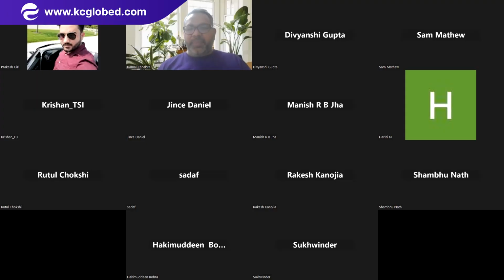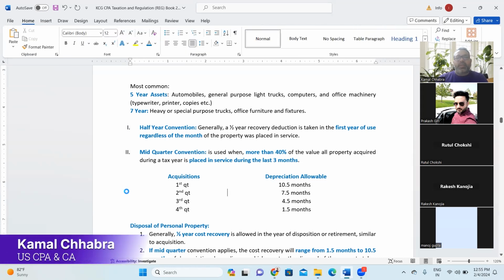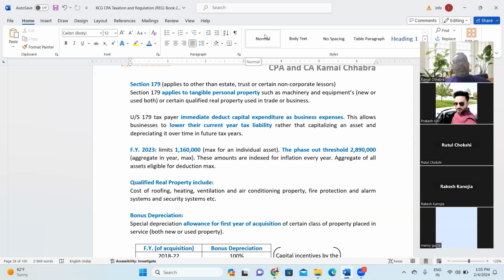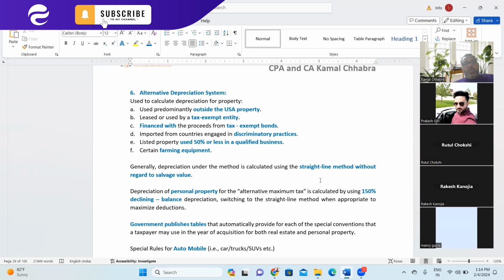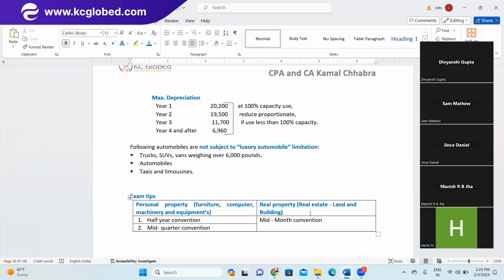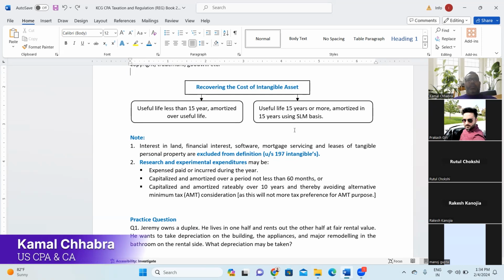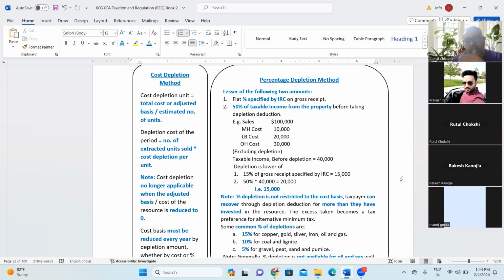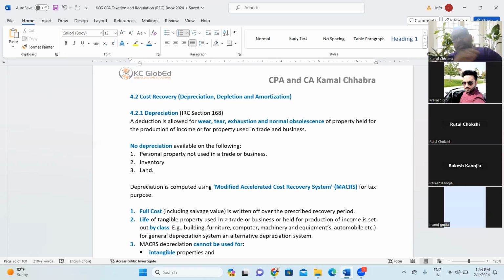US CPA | REG | Cost Recovery Part 7 | CPA & CA Kamal Chhabra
𝐂𝐡𝐚𝐩𝐭𝐞𝐫 𝐍𝐚𝐦𝐞
Federal Taxation of Property Transactions  (Part 7)

𝐓𝐨𝐩𝐢𝐜
Cost Recovery (Depletion and Amortization ) Part 7

𝐀𝐛𝐨𝐮𝐭 𝐜𝐨𝐮𝐫𝐬𝐞
In this video, we break down Cost Recovery, Depletion, and Amortization under IRC Section 168 of federal taxation. Learn how businesses recover the cost of property over time, with real-life examples to make complex concepts simple.

 A must-watch for US CPA, EA, and tax professionals in the making!